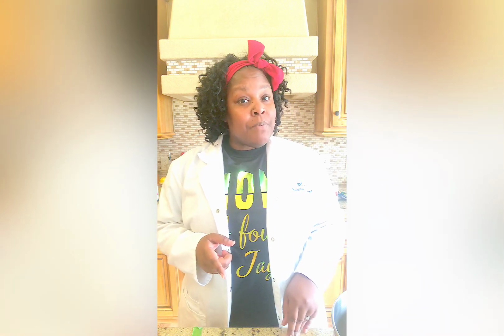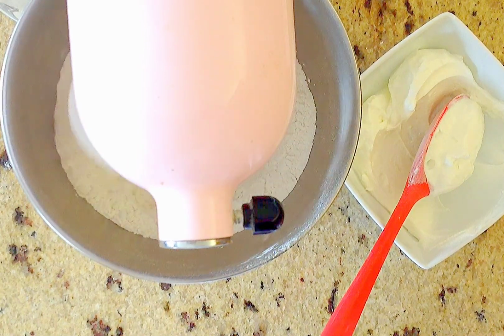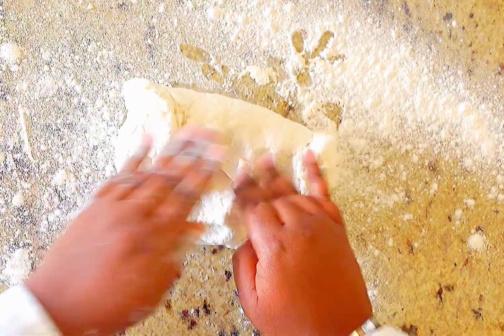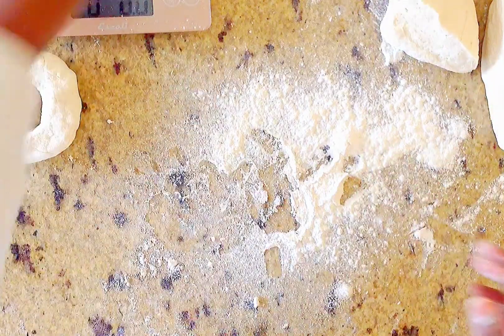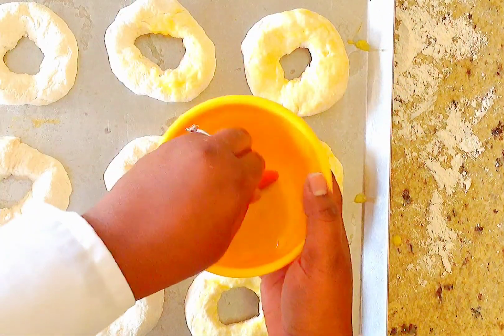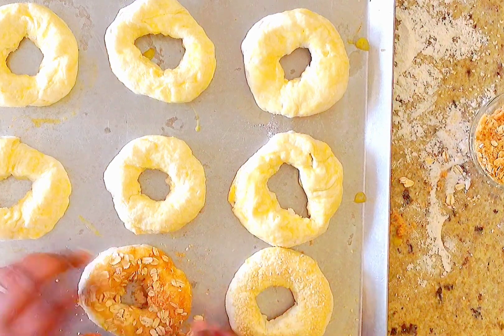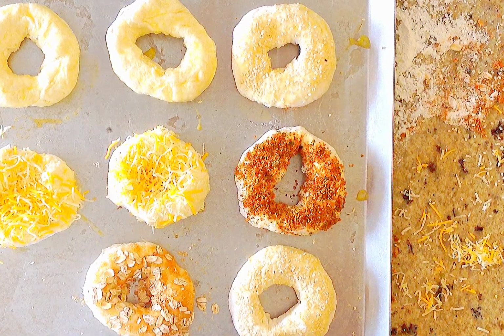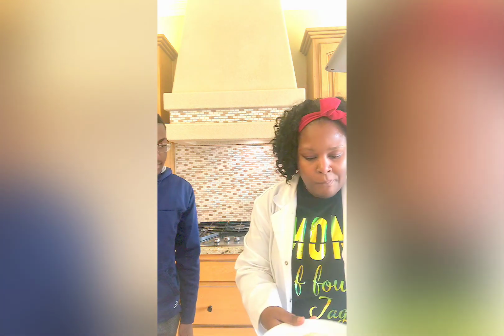Episode 16: 2-Ingredient Bagel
Welcome to the PHAT Nutritionist where food is Practical, Healthy And Tasty!

2 c self-rising flour
2 c STRAINED plain greek yogurt

(pour off as much liquid as you can from the yogurt.)
Mix the two ingredients until a dough forms.  Roll out on flour board and knead a few times until dough is smooth.  Separate dough into 6 to 8 pieces.  Shape into bagels rolls.  Bake for 20 to 25 minutes until golden brown.
Cool and serve with your favorite bagel topping.

Tips:
Use bread flour instead of all purpose flour for a chewier bagel.
Use an egg wash for the top of your bagels to give them golden brown color.
Try sesame seeds, shredded cheese or oatmeal as a topping before baking.  (An egg wash will help your toppings stick to your dough.)

Video was created using Videoshop